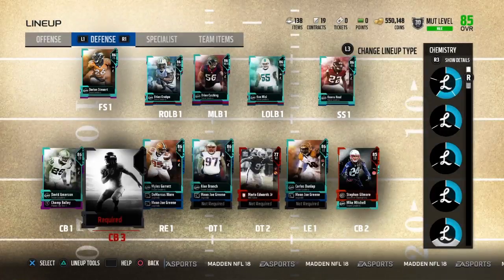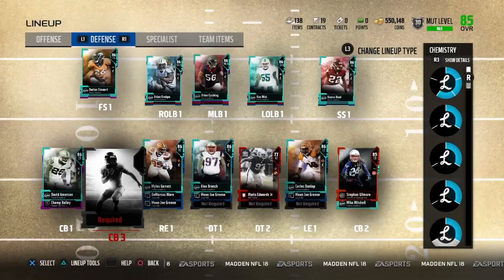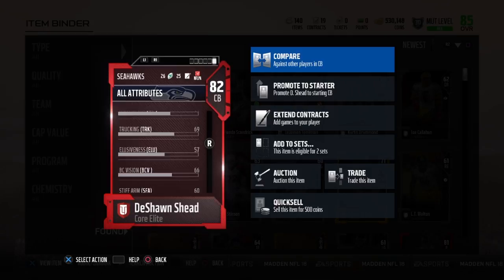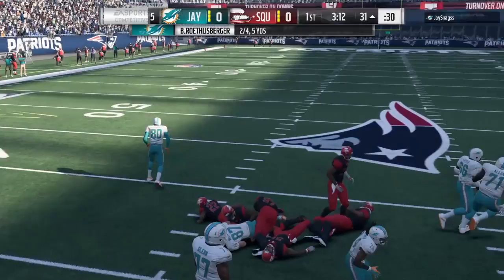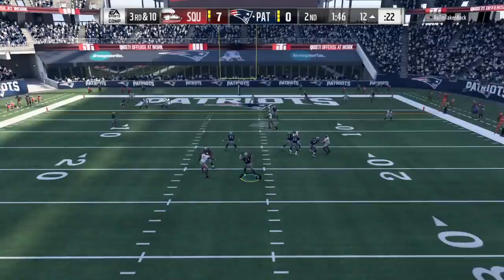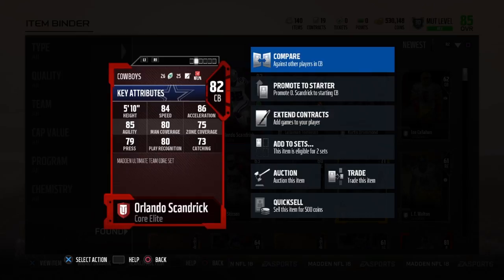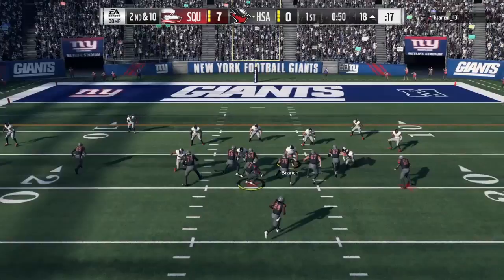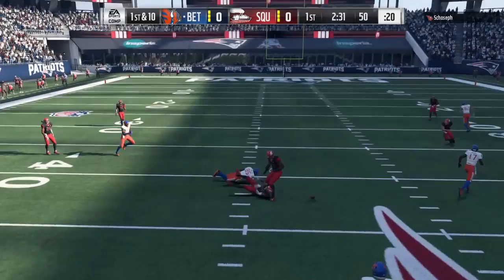ORLANDO SCANDRICK + DESHAWN SHEAD | DUAL MUT 18 BUDGET CARD REVIEW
I reviewed 82 OVR budget players.